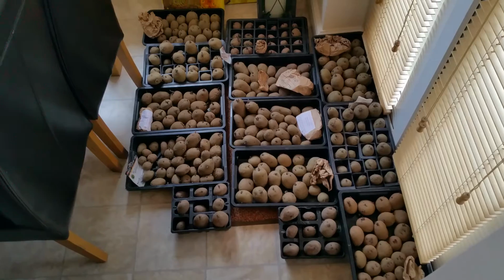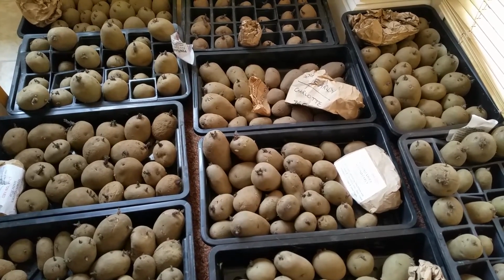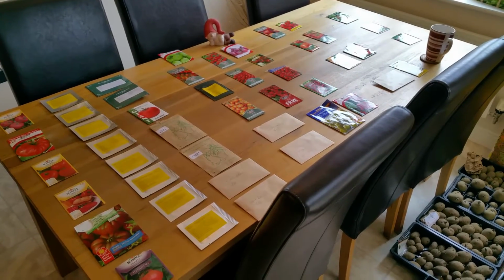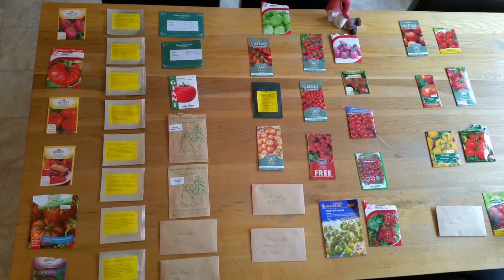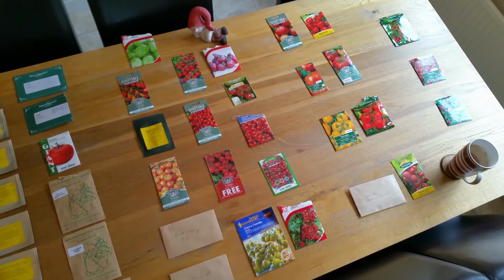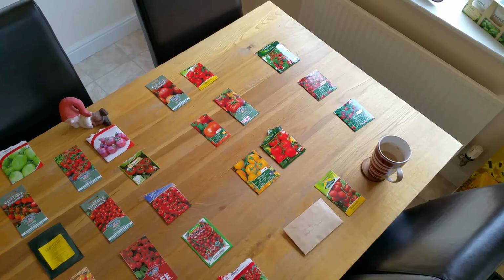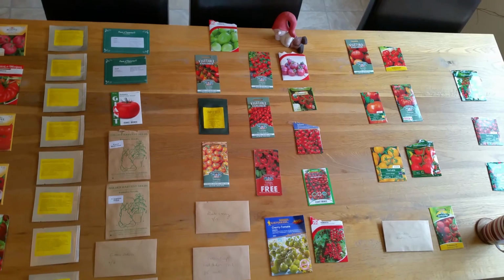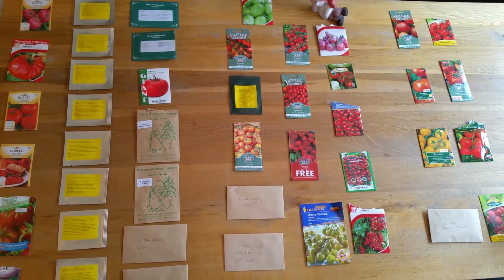Allotment Days #3 Tomatoes Pt 1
Tomatoes are just tomatoes! Or are they?  Here I look at the range of tomatoes available.  You get to see my seed potatoes chiting nicely in the corner too.